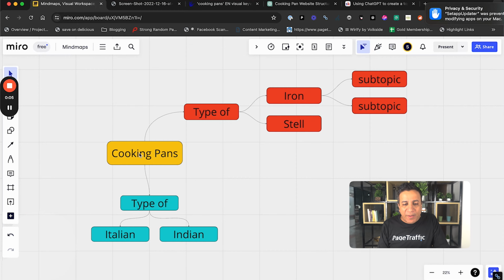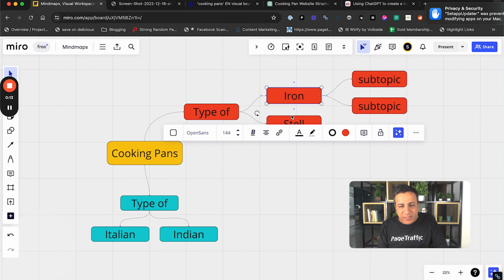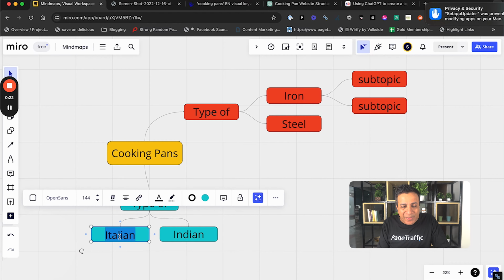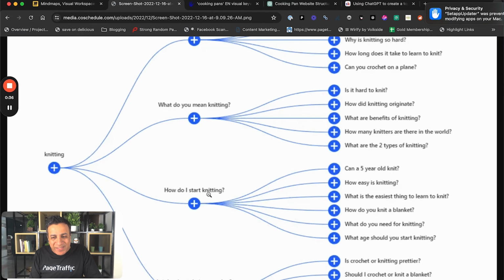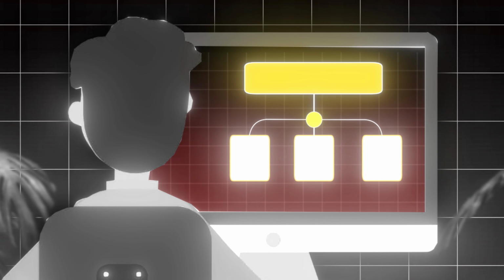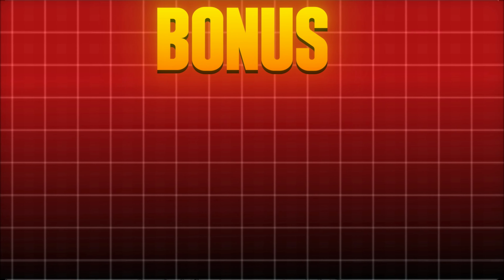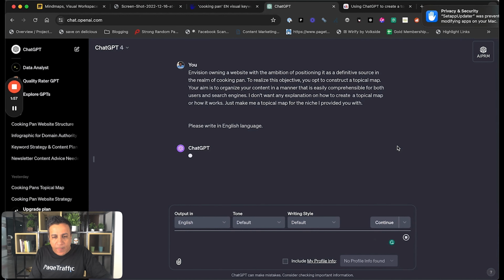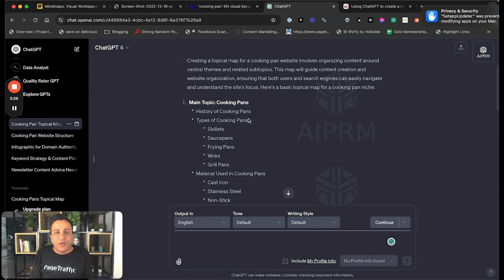How To Create A Topical Map For SEO (Full Guide)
Unlock the secrets of SEO and transform your website with "Create SEO Gold: Topical Maps in Minutes with AI!" This video is your ultimate guide to mastering topical maps, a revolutionary technique that's changing the game in search engine optimization. If you've ever wondered how to rank your website number 1, drive more organic traffic, and outpace your competition, you're in the right place!

In this step-by-step guide, I dive into the most cutting-edge SEO strategies for 2026, demonstrating how you can achieve a #1 ranking and skyrocket your website's visibility. From the basics of creating a topical map to leveraging the power of AI for instant results, this video has everything you need to succeed. Whether you're a beginner looking to understand SEO or an advanced user aiming to refine your skills, this guide is designed to help you thrive in the dynamic world of digital marketing.

Discover how to utilize tools like 'Answer The Public' and AI technologies like ChatGPT to effortlessly generate a topical map that resonates with your audience. I'll walk you through practical examples, from cooking pans to knitting, showing you how to craft content that answers your audience's burning questions and ranks like a champ.

Don't miss out on the bonus section where I reveal how to rank without the hassle of building backlinks. With these proven techniques, you'll learn how to drive more organic traffic to your site, ensuring you stay ahead of SEO trends and maintain your edge.

Here is the chatgpt prompt I used for topical map creation (don't forget to"replace with your niche") :

Envision owning a website with the ambition of positioning it as a definitive source in the realm of "replace with your niche". To realize this objective, you opt to construct a topical map. Your aim is to organize your content in a manner that is easily comprehensible for both users and search engines. I don't want any explanation on how to create a topical map or how it works. Just make me a topical map for the niche I provided you with.

Please write in English language.

CHAPTERS:
0:00 - How to Create a Topical Map
0:18 - What is a Topical Map
1:44 - How to Create a Topical Map Using ChatGPT